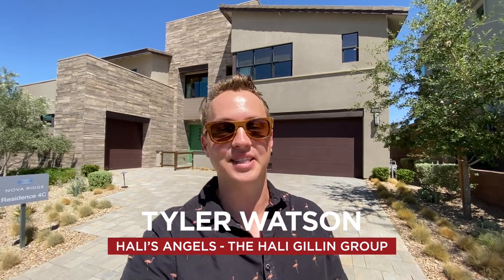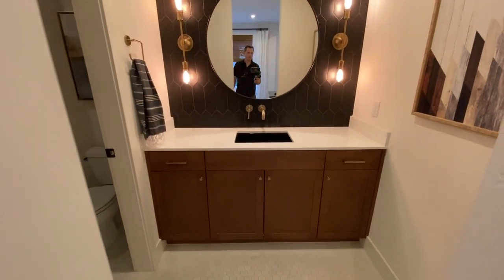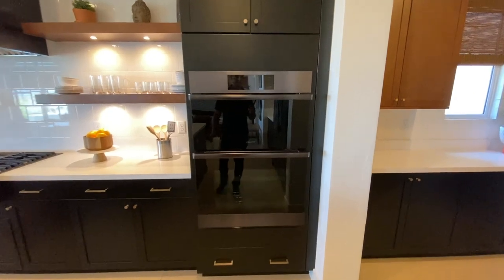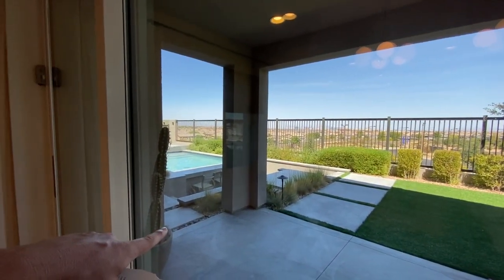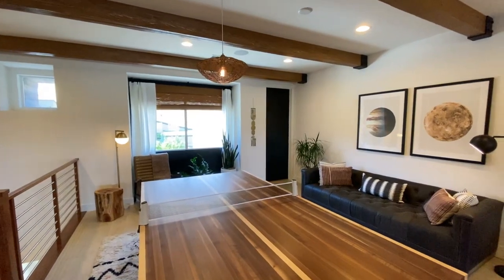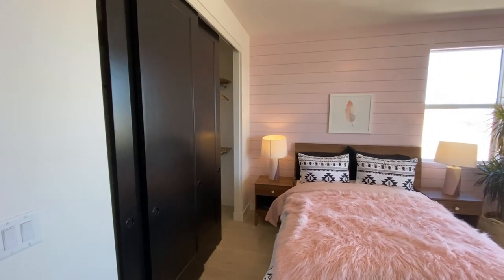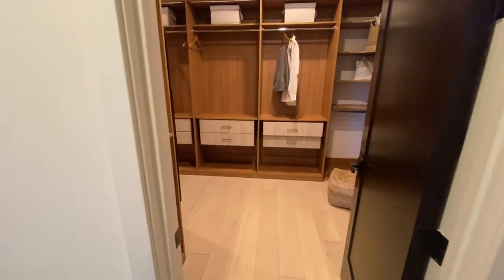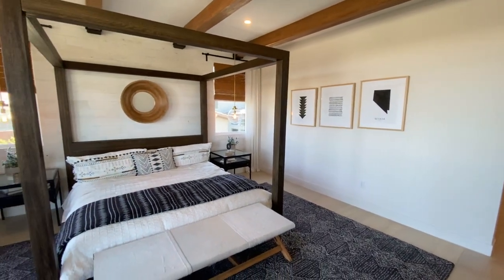Pardee Homes Las Vegas Nova Ridge | Model homes Summerlin NV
Pardee Homes Las Vegas Nova Ridge | Model homes Summerlin NV. Check out this amazing house built by Pardee Homes in Summerlin, Las Vegas.

Code: D8938D66

Follow along with this amazing gated community. 5 beds, 4.5 baths, great room, lounge, loft, and 4,413  square feet. This model starts at $852,000

Henderson Realtor
Summerlin Realtor

The Real Estate by Lux-Inspira